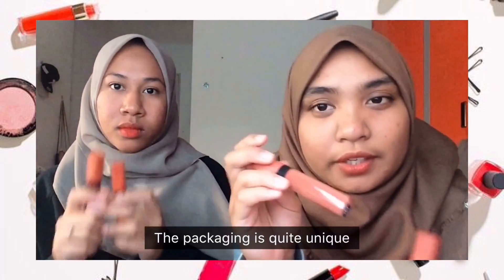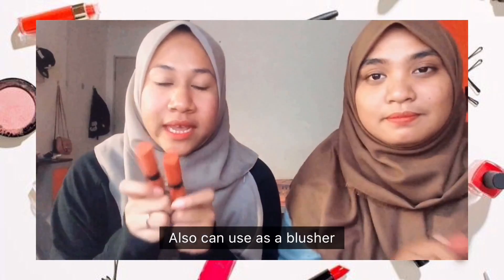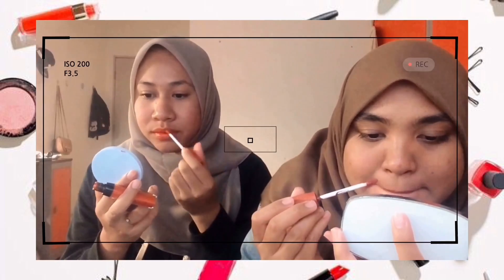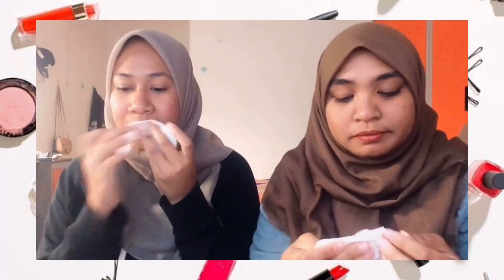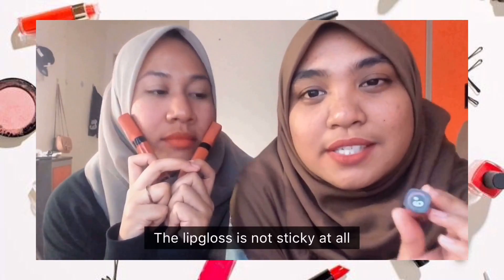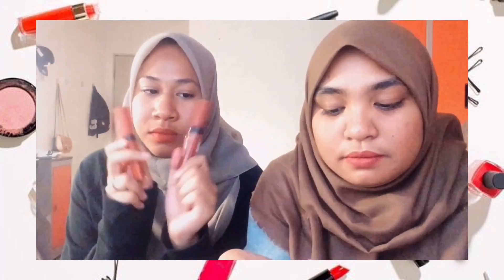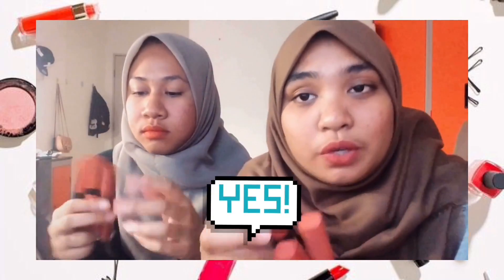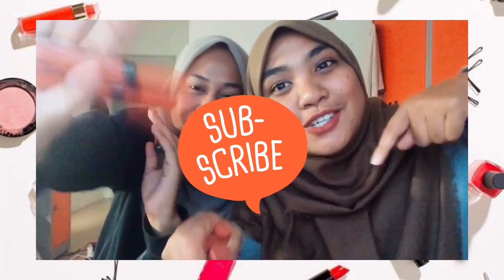Kiss Beauty Lipgloss Review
Nur Hidayati Binti Rusli (B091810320)
Nur Faeeza Binti Mat Noor (B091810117)